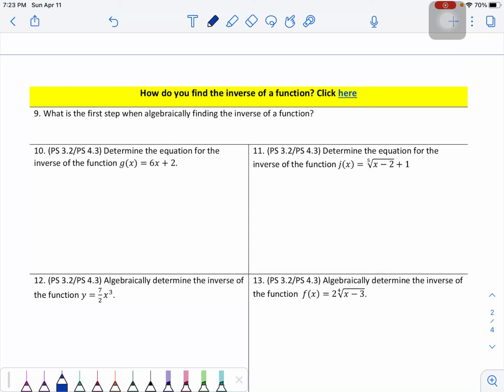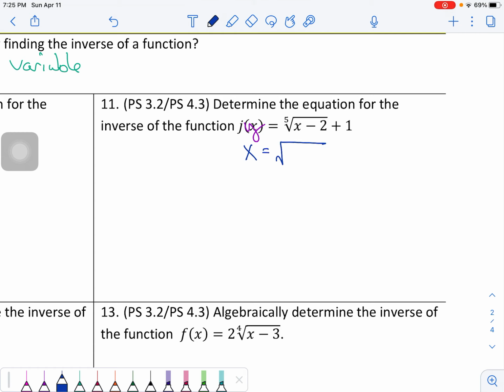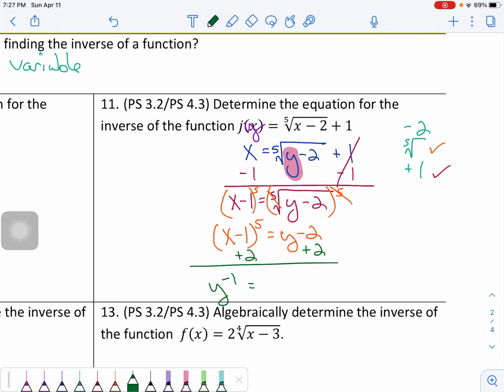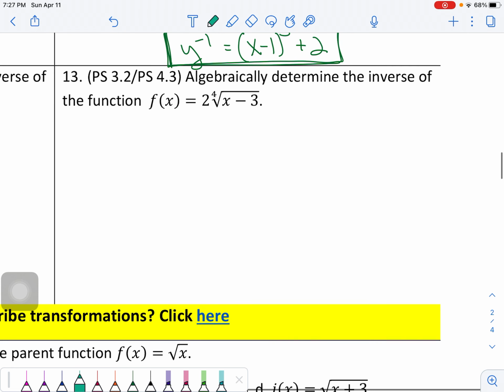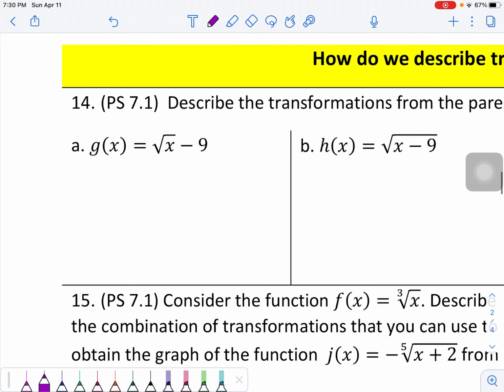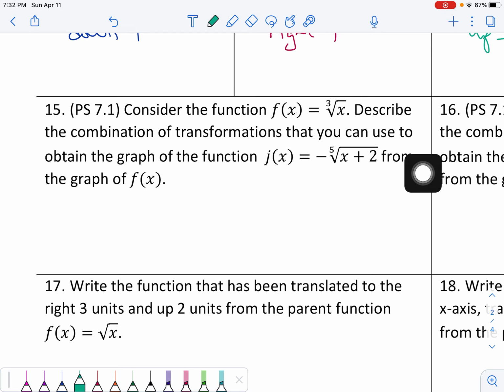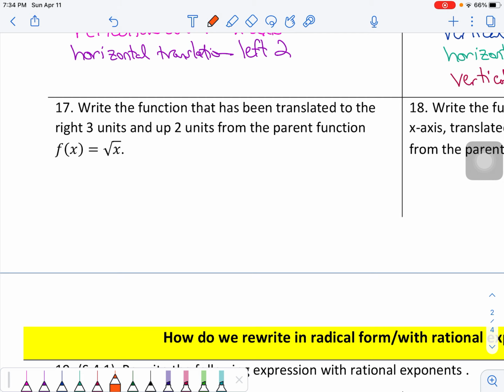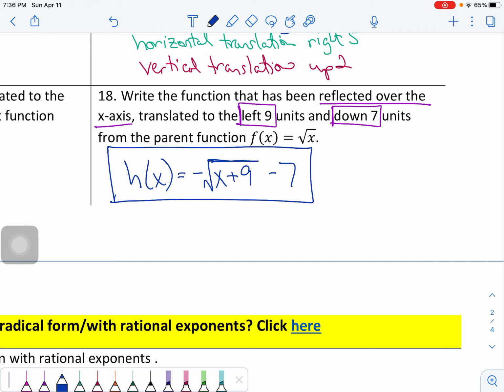Radical Functions (Unit 6) Study Guide Page 2